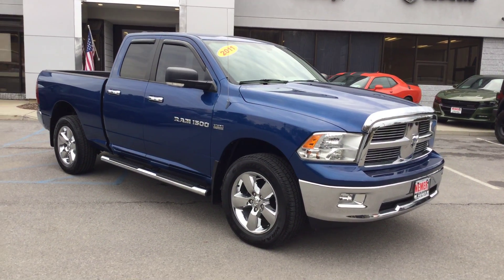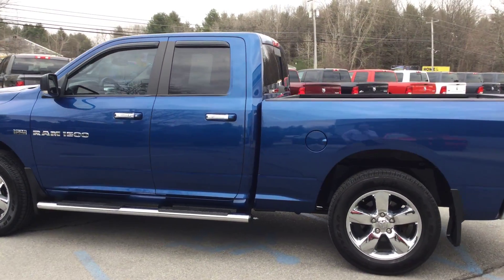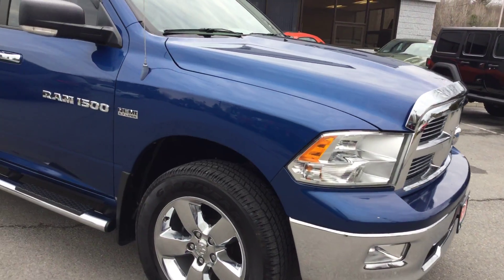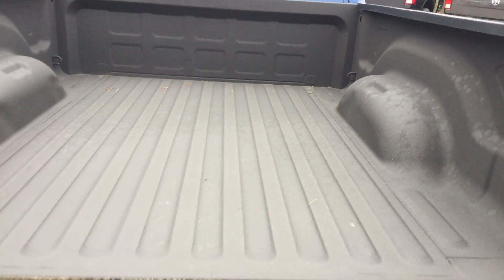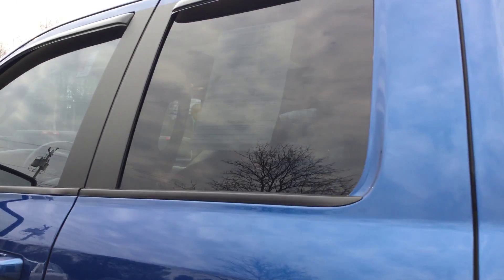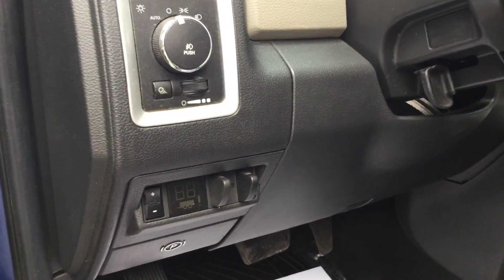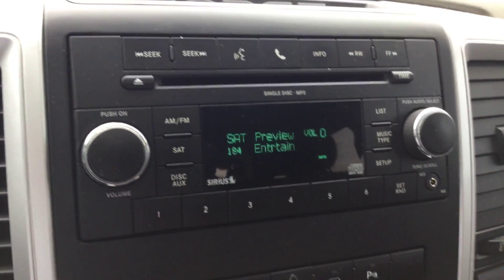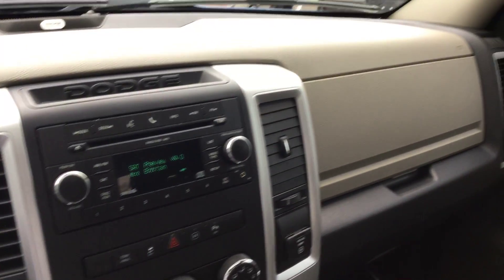2011 Ram 1500 | Nemer Ram of Saratoga | 17412SA | Mike O'Toole